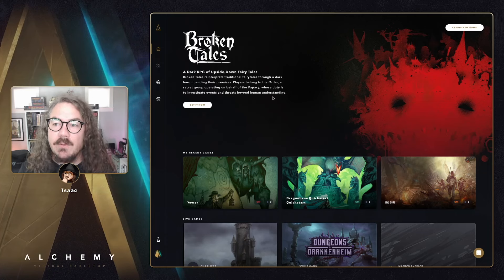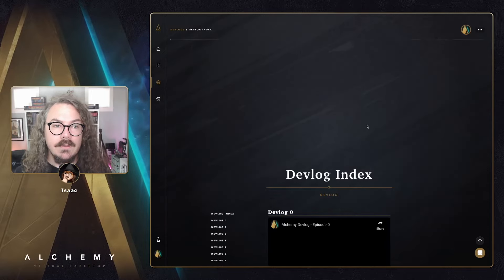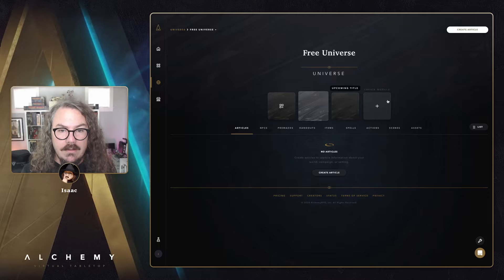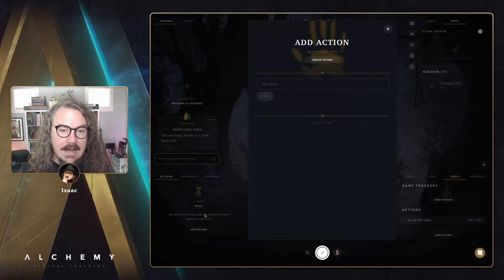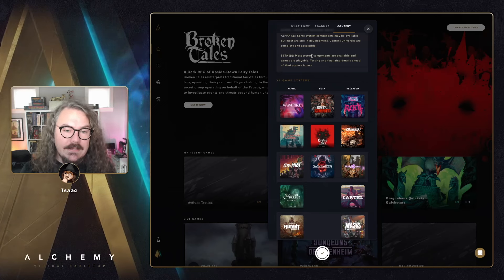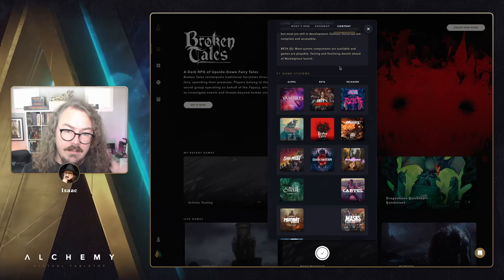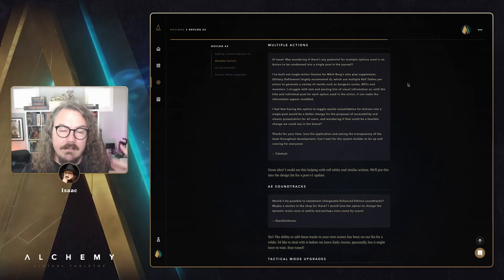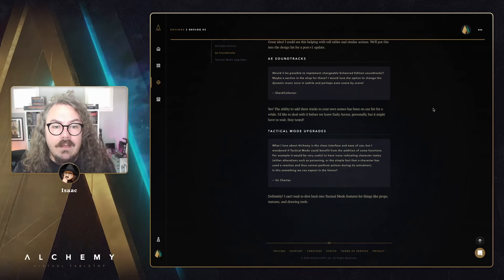Alchemy Devlog - Episode 43: Help Center, Universe Updates, City of Mist Beta & More!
Welcome to the Alchemy Devlog! In the Devlog, Alchemy co-founder Isaac talks about what the team has been up to and where we're going next.

Learn more about Alchemy and sign up for a FREE account today
• 0:00 // Introduction
• 0:46 // New help center!
• 4:33 // Free accounts now have unlimited universe objects
• 6:18 // GM Actions (fka Hidden from Players)
• 8:46 // Duplicate a universe module
• 10:39 // What's up next? City of Mist! VTM! System builder beta features! Streamer mode (fr)
• 13:55 // Q&A: Adding custom options to characters
• 16:02 // Q&A: Can we collapse long actions?
• 17:54 // Q&A: Can we use AE soundtracks in different scenes?
• 18:52 // Q&A: Can we get some additional features in tactical mode?
• 20:05 // 👋